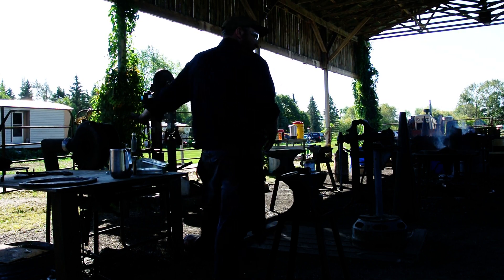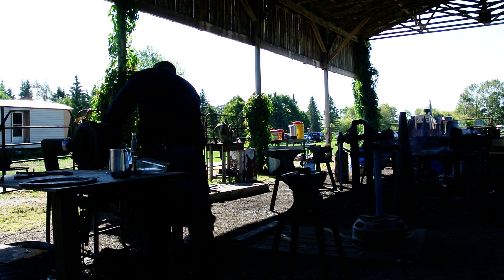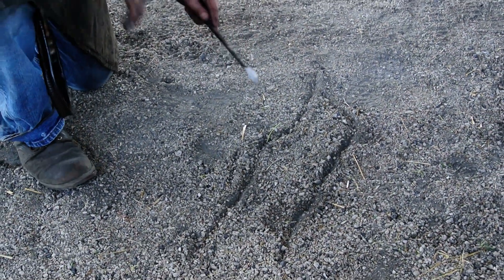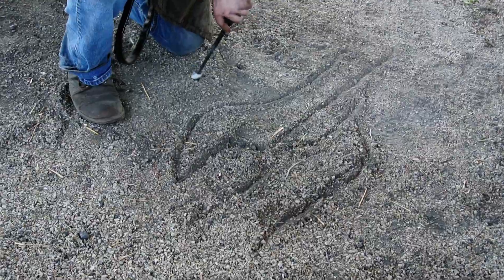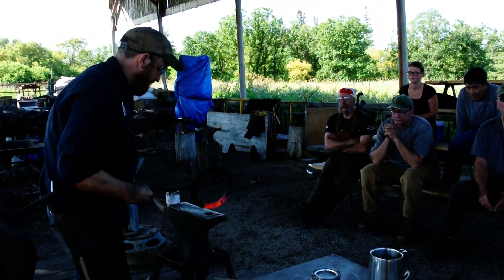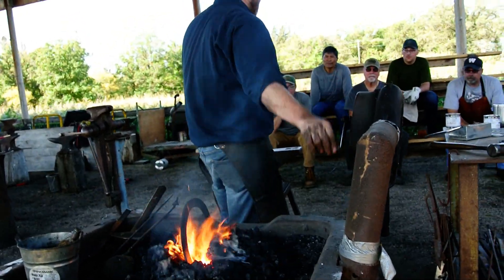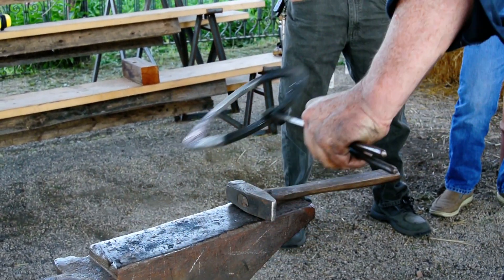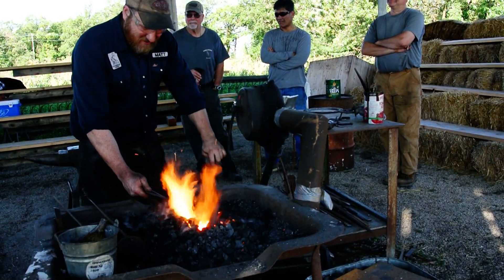Forge welding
Matt Jekinkins shows how to forge weld at the Cloverdale Forge.